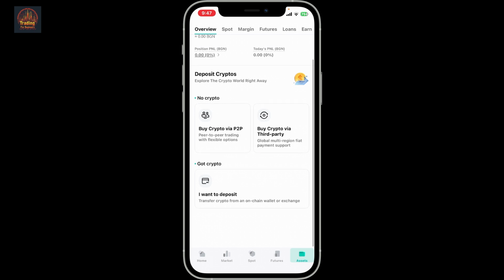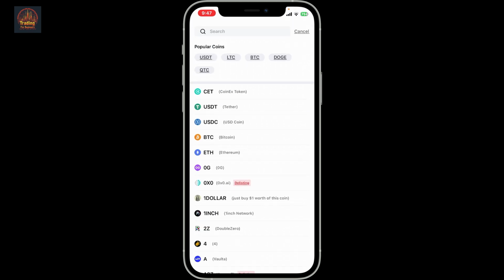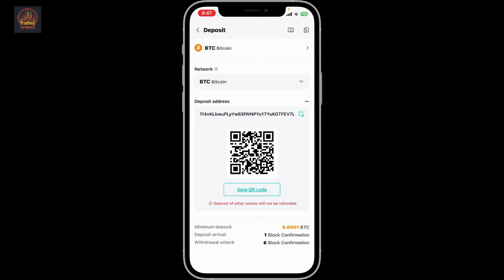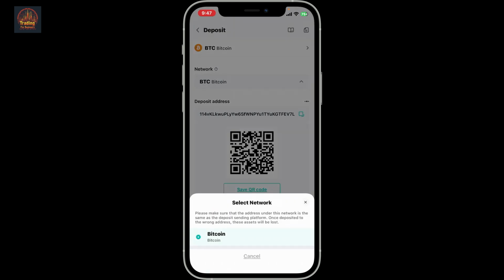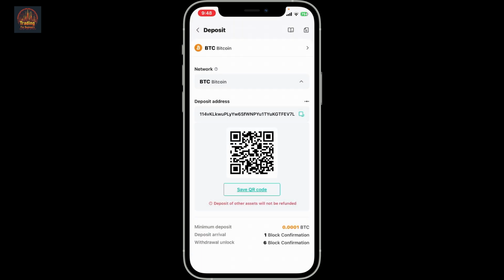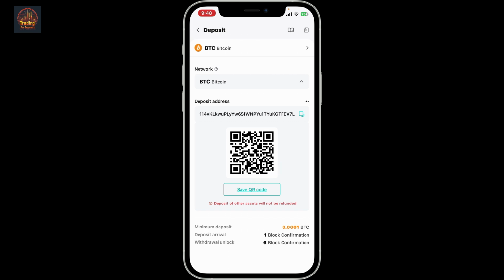CoinEx Tutorial: Where to Get Your Crypto Deposit Address?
If you’re new to crypto or just using CoinEx, finding your deposit address can feel confusing at first—but don’t worry. In this quick tutorial, I’ll walk you through exactly how to find your CoinEx deposit address in 2026 step by step.

Whether you’re depositing Bitcoin, USDT, or any other crypto, this guide will help you safely copy the correct wallet address and avoid common mistakes like selecting the wrong network.